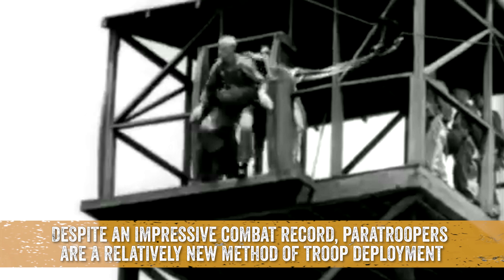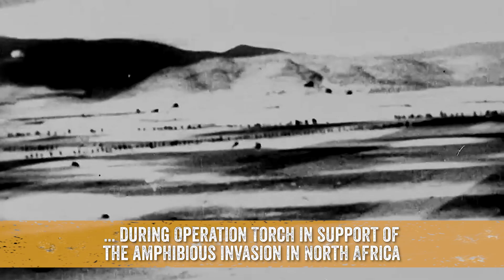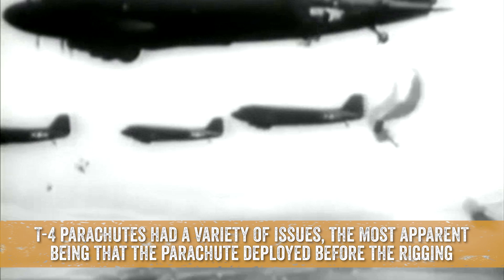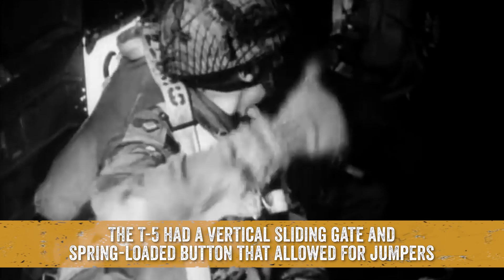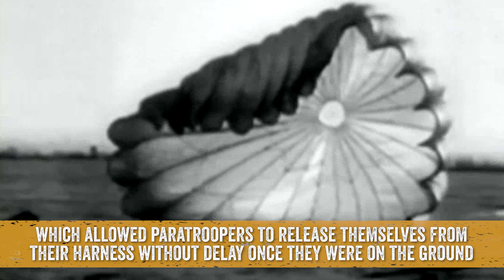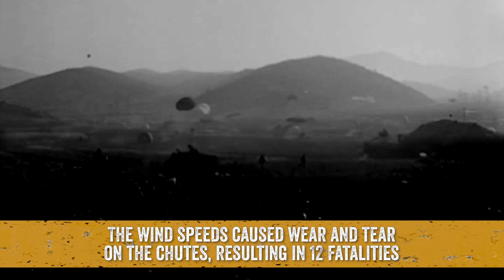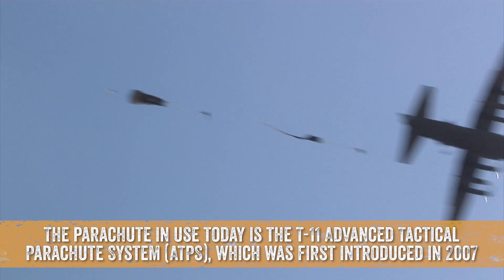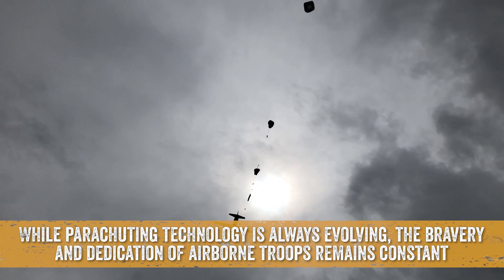The Evolution of US Army Paratrooper’s Parachutes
Even though the U.S. Army had plans to implement sky soldiers as early as World War I, American paratroopers may have arrived late to the airborne scene — Soviet engineers had innovated parachute designs and German Fallschirmjägers had completed airborne operations over Norway at the beginning of World War II.

The U.S. Army’s 29th Infantry Regiment formed a test platoon and conducted their first ever training jump in August 1940. Two years later, the 509th Parachute Infantry Regiment completed their first major implementation of airborne combat troops during Operation Torch in support of the amphibious invasion in North Africa.

World War II was the battlefield that tested the capabilities of static-line parachutes. They continue to be a presence on modern day battlefields, but they have seen several renditions and undergone modifications to advance the functionalities that many paratroopers are familiar with today.

Want to keep up with all the latest stories on Coffee or Die?